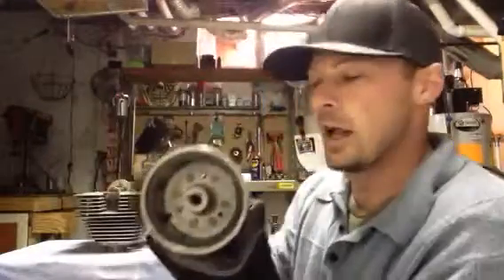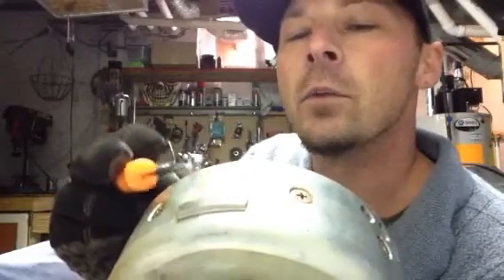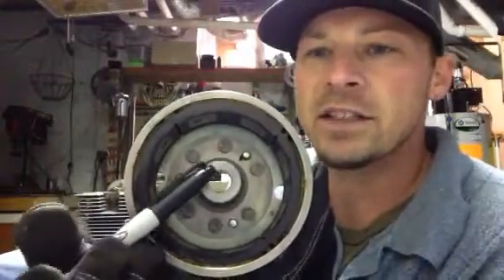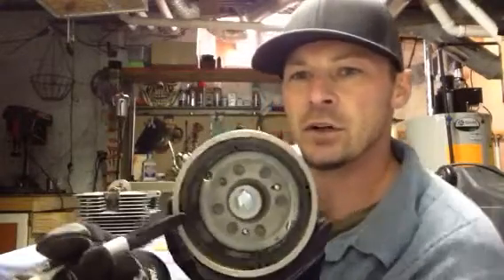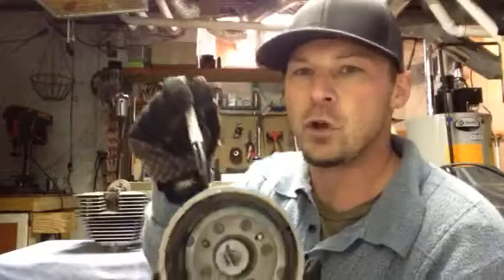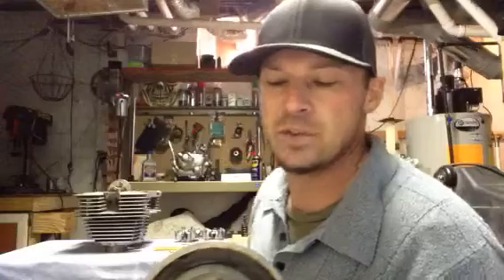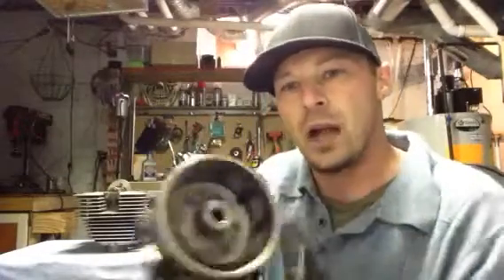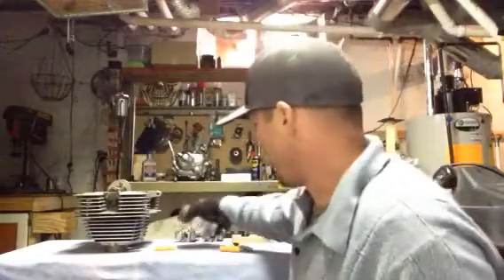Honda rebel build #3.2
Timming